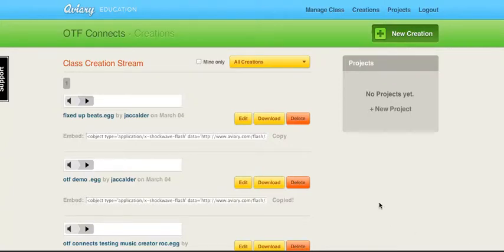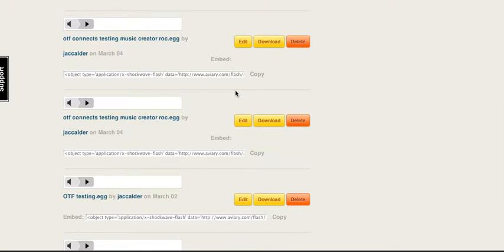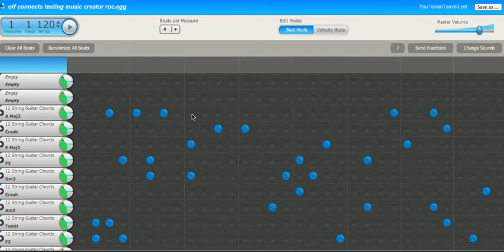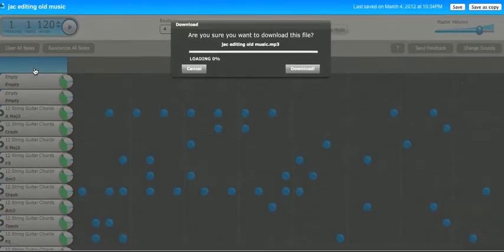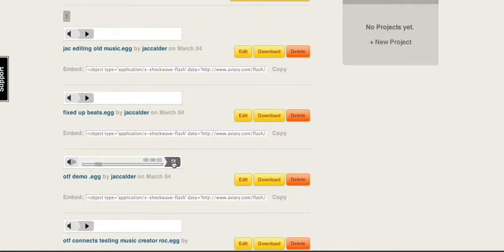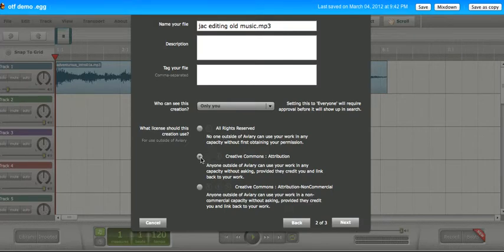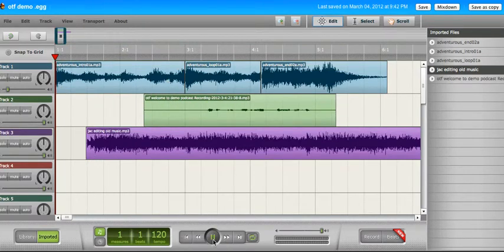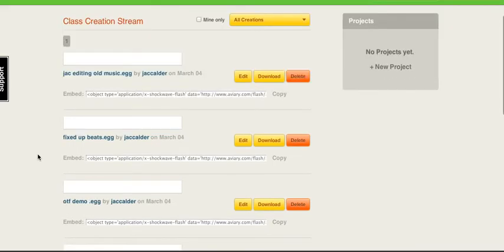sharing files within your class in aviary education.mp4